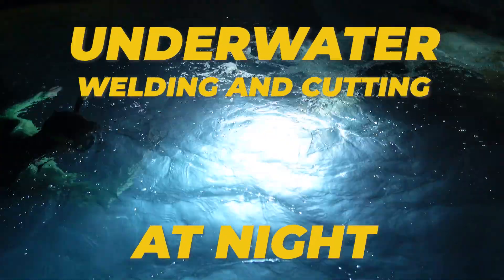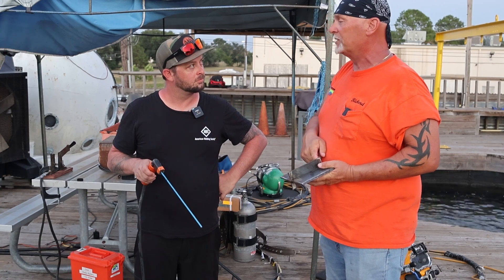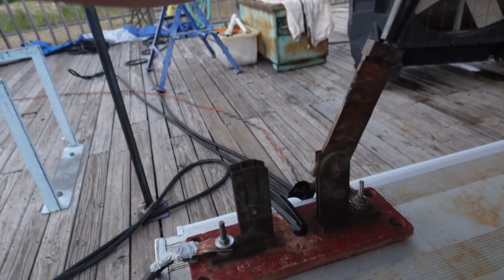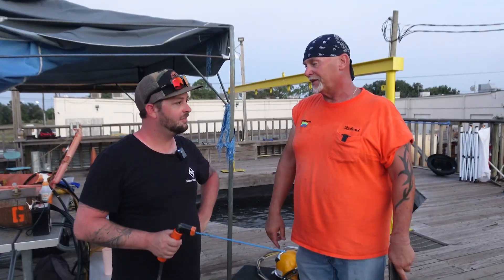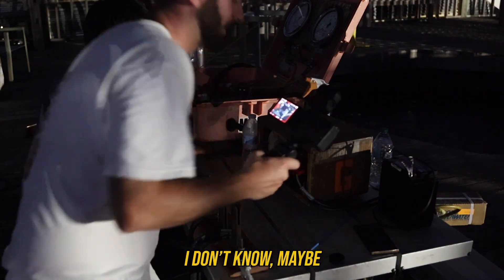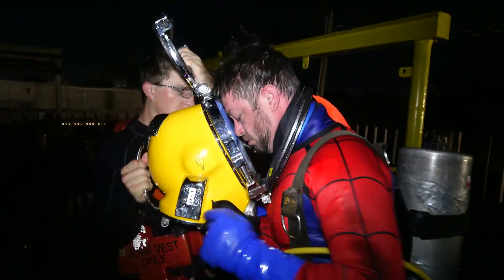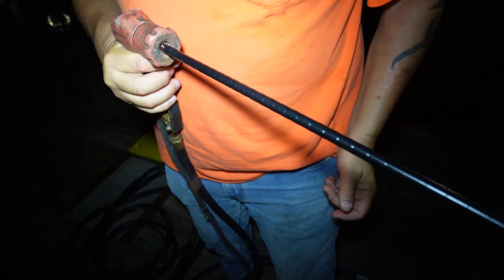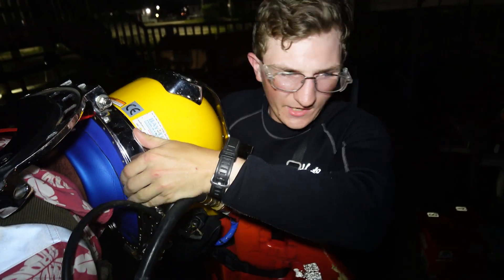What Is It Like Underwater Welding At Night?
Dive into the life of an underwater welder, where the work can continue well into the night!

Want to learn more about Underwater Welding? Rigging & Hot Bolting A Flange 12 Feet Underwater

Special thanks to Richard Johnston and The Ocean Corporation for letting us pop by. Learn more about their school and steps to becoming a commercial diver

Watch Episode 5 of 3M Abrasives Clash Of The Grinders Season 2

Question - What fears do you have when it comes to Underwater Welding?

Time Codes
00:00 Introduction
00:38 The Process Of Underwater Welding
02:14 Getting Suited Up For Underwater Welding
03:17 Practice Welds Underwater
04:15 Underwater Fillet Weld Test
05:27 Result Of Underwater Welding
06:15 How Cutting With A Torch Underwater Works
07:04 Getting Suited Up For Underwater Cutting
07:52 Cutting And I Beam Underwater
08:59 Cutting A Steel Cable Underwater
09:45 Results Of Cutting A Steel Cable Underwater